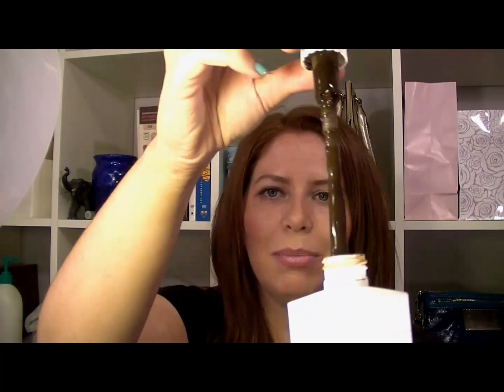Bare Escentuals Faux Tan Sunless Tanner Review